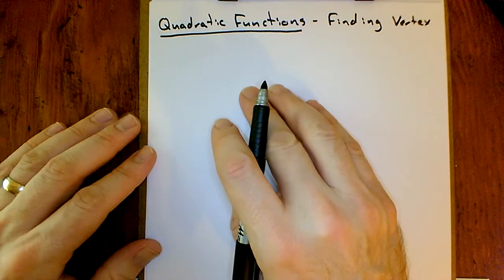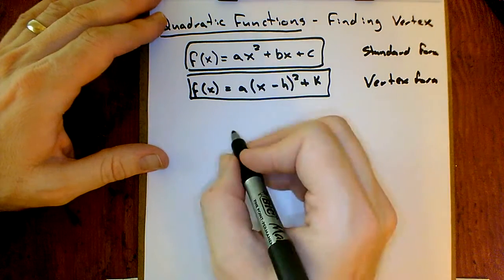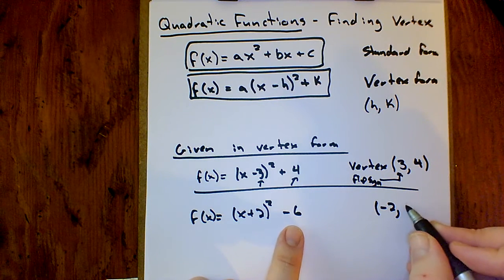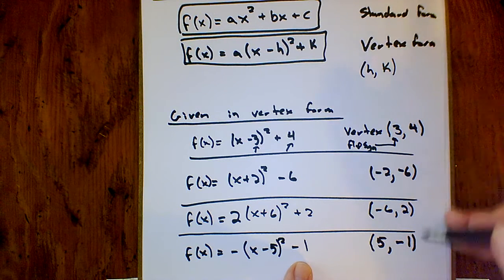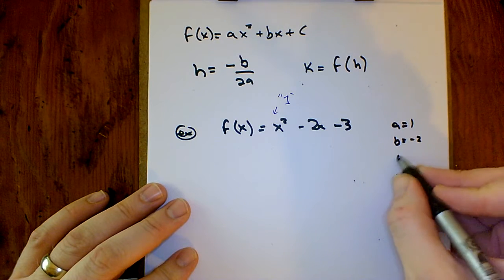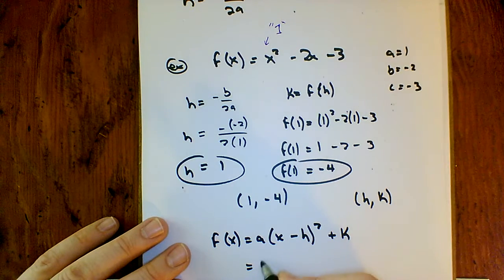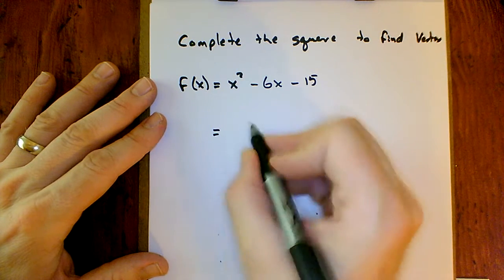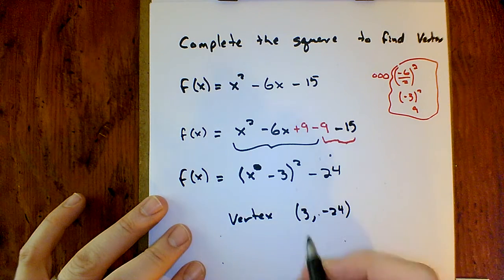Quadratics - Finding Vertex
Finding vertex from standard or vertex form